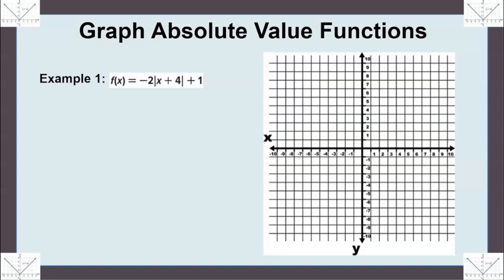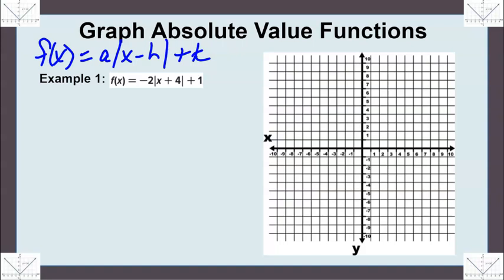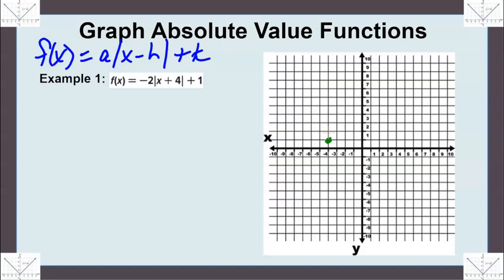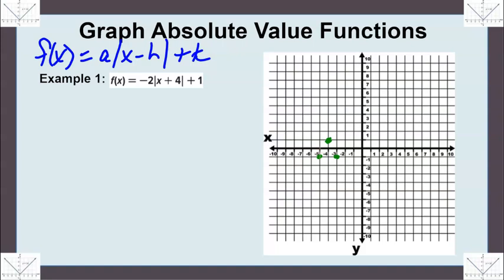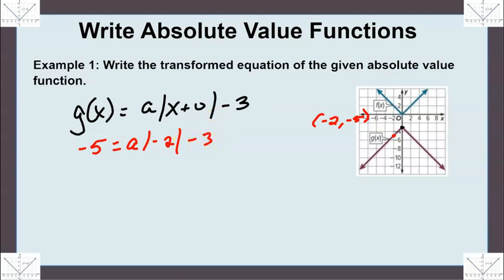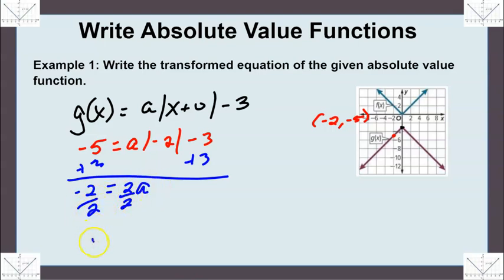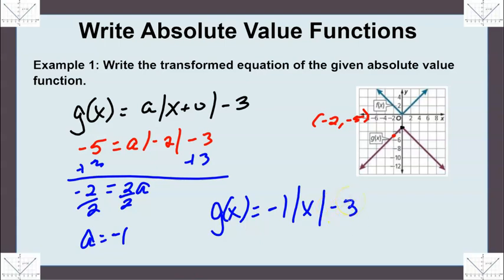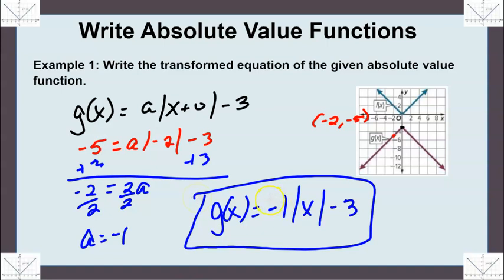Graph and Write an Absolute Value Function